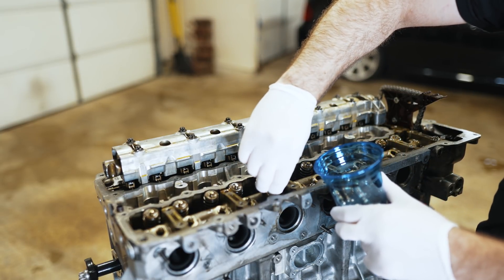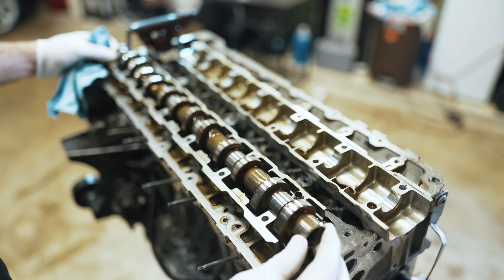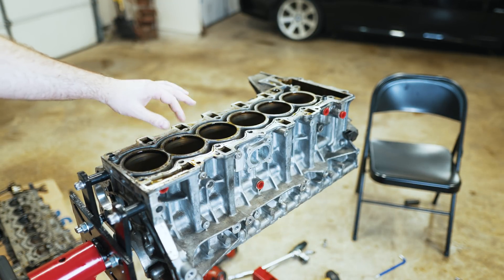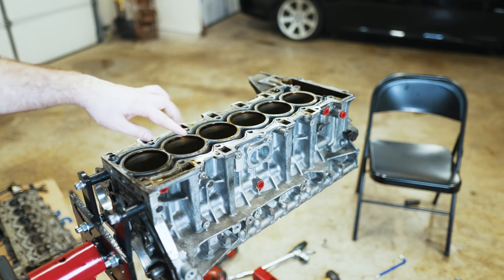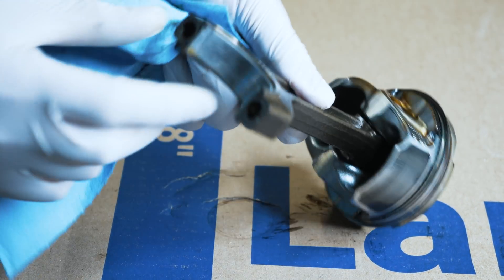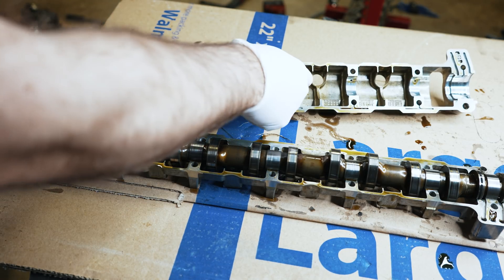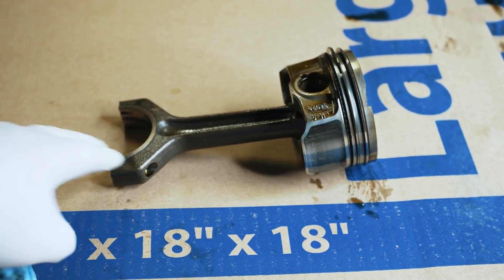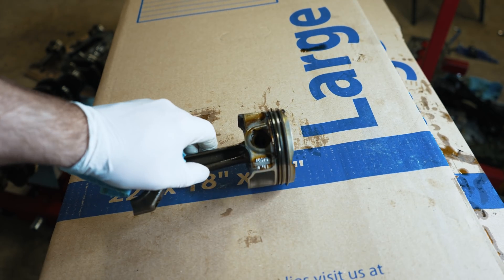Come Look Inside A BMW Engine! Full Tear Down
In this video I tear down my BMW engine.  I do this to try and get a better sense of what failed.  I do this on my E90 335i with the N54 engine.

Have you ever wondered what the inside of an engine looks like and how to take one fully apart?  You can see the entire process in this video.

The engine has about 200K miles on it and I show the condition of it after all these miles.  I show you all the components.

I hope to eventually build this engine with aftermarket internals to make it stronger than stock.